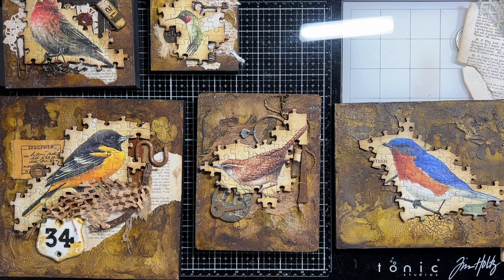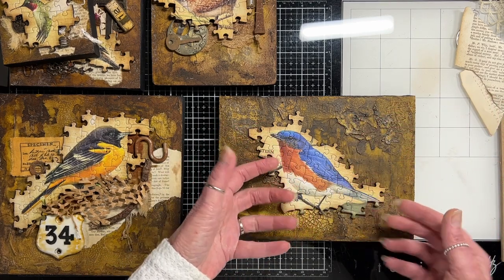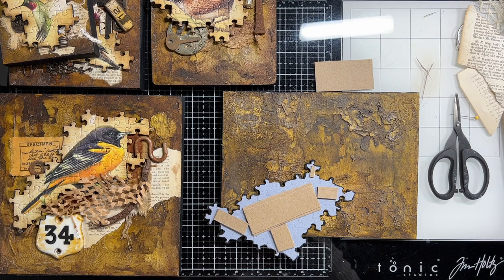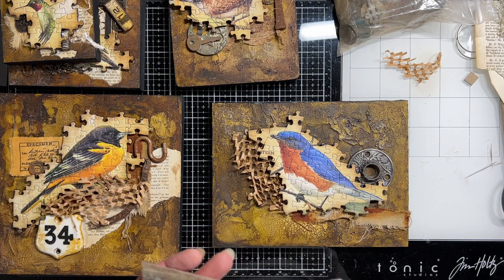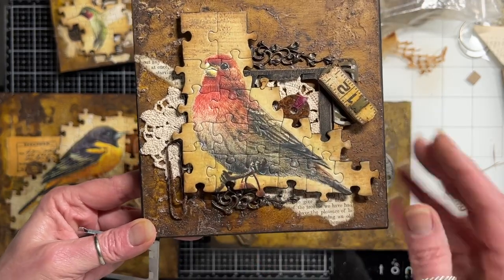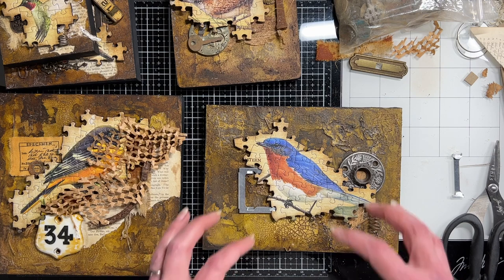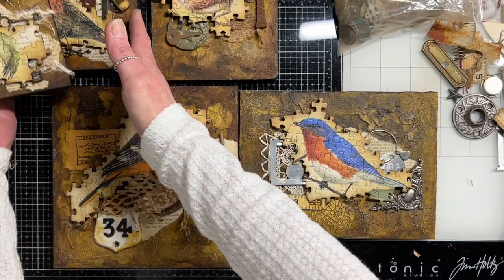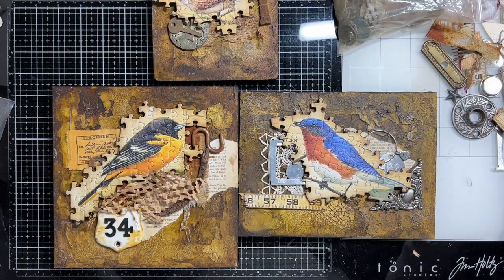Puzzled Birds | Mixed Media Project | Part 3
Join me as I work on my "Puzzled Birds" project. For this project, I'll be using puzzle pieces, wood panel boards, texture paste, crackle, liquid acrylic, walnut crystals, gesso, soft pastels, fabrics, fibers, metals, rusted pieces, and more.